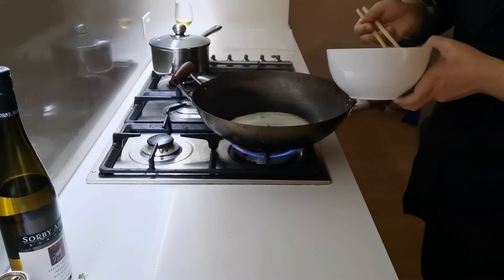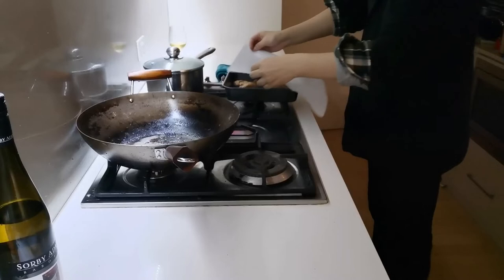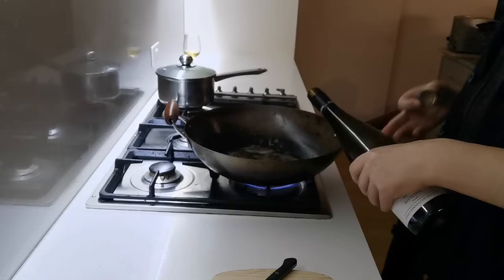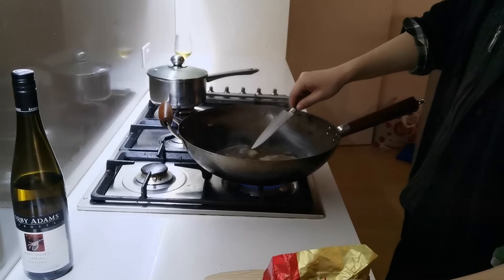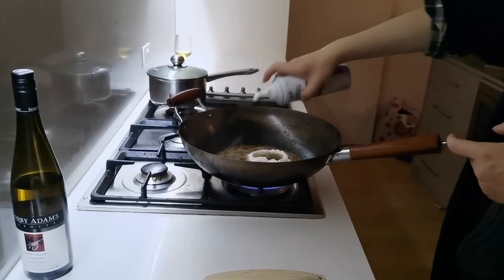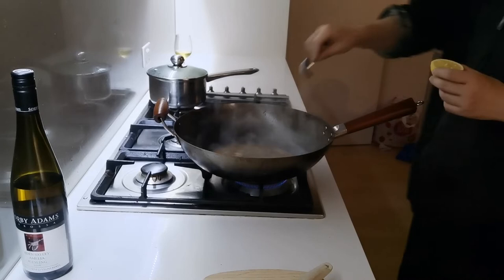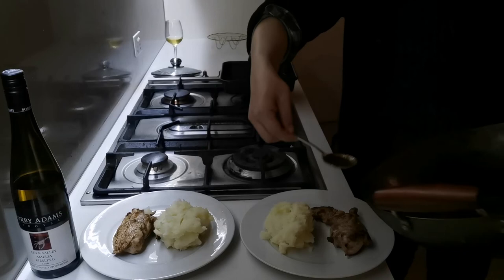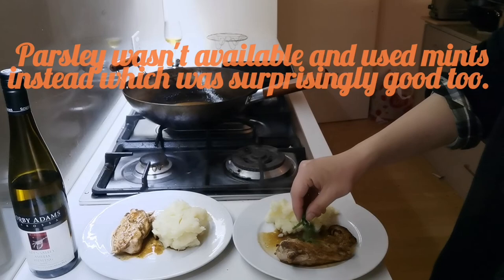Chicken breast with cream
A journey to cook through the book of “Mastering the Art of French Cooking”by Julia Child ,Simone Beck and Louisette Bertholle